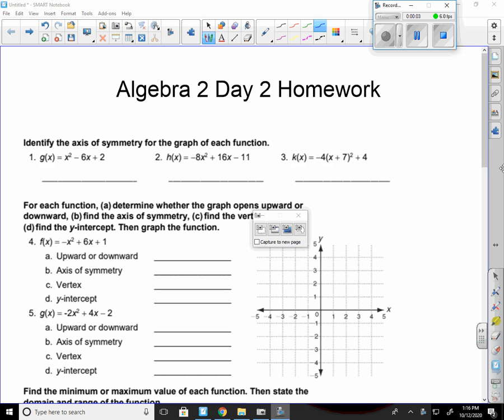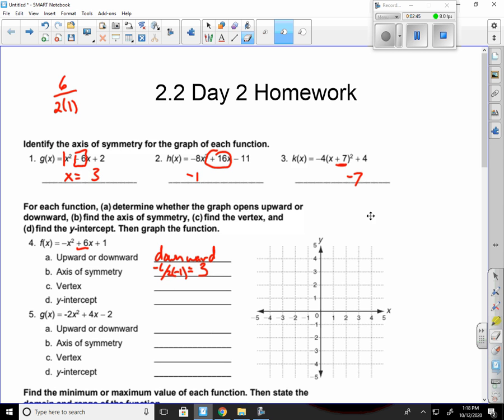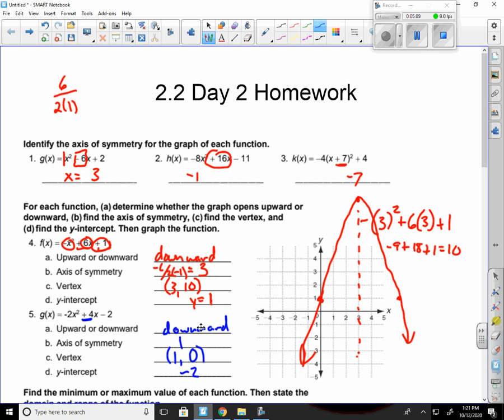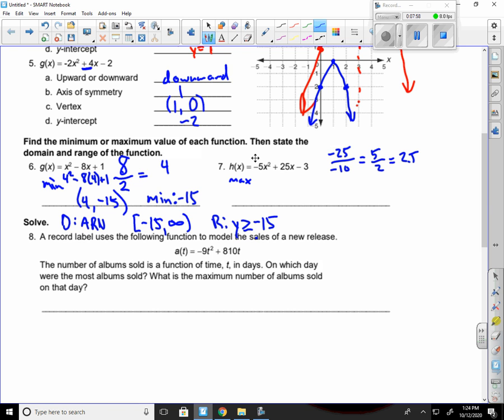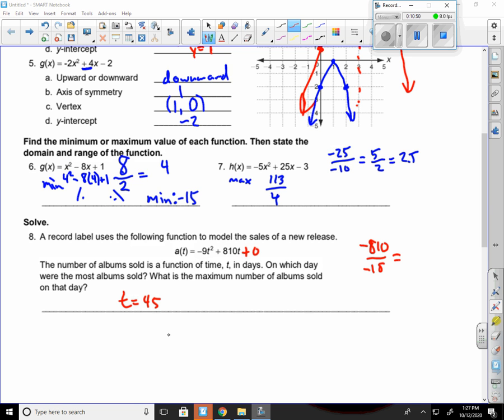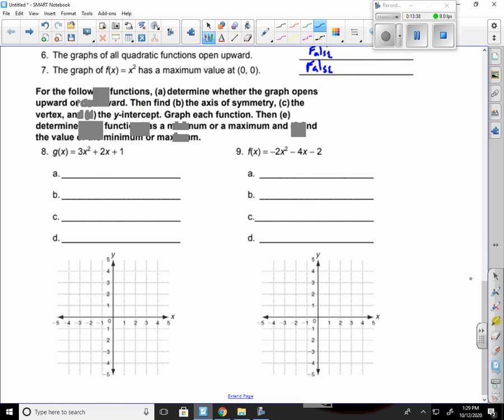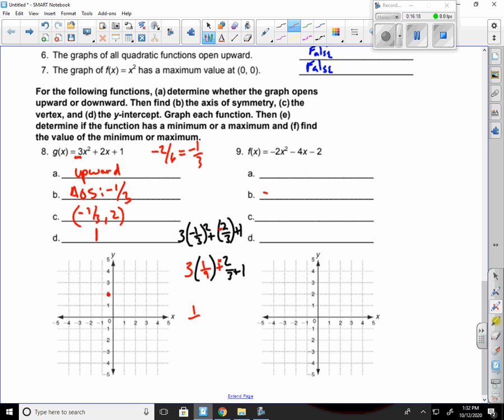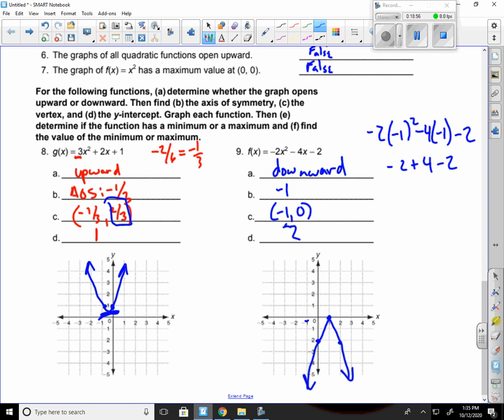Homework Review 2 2 Day 2 and Day 3